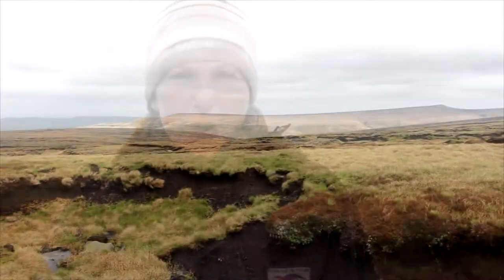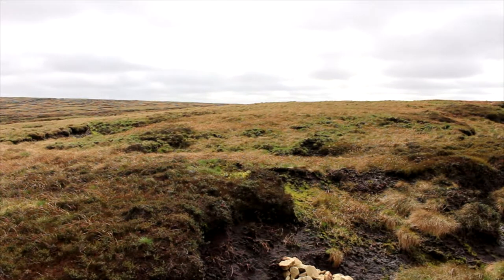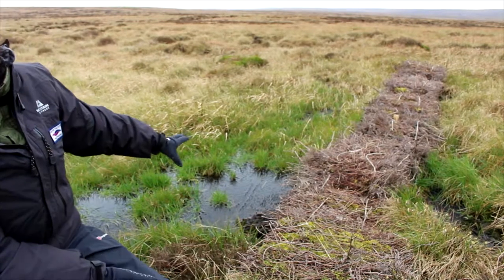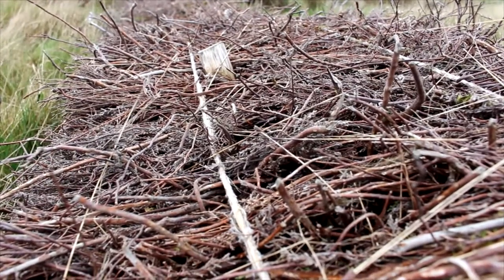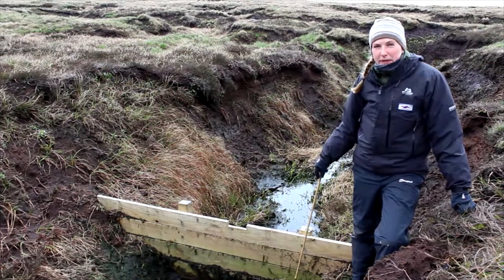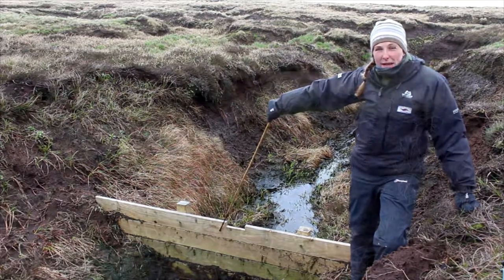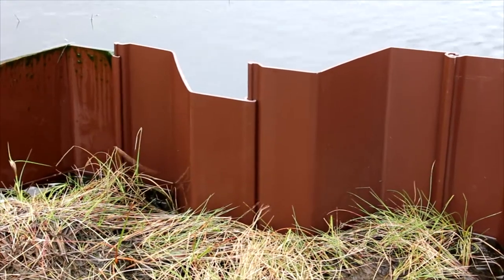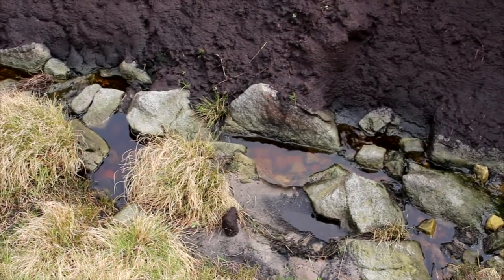Conservation techniques- gully blocking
Why we block erosion gullies and the types of dams we use across the Moors for the Future Partnership's programme of works. Produced by the MoorLIFE project.